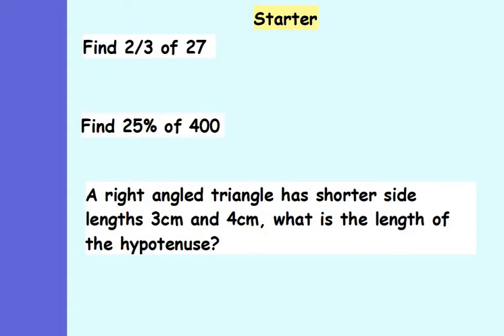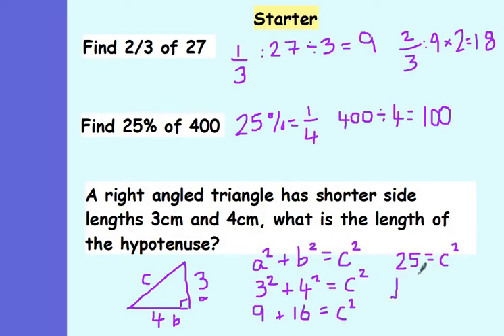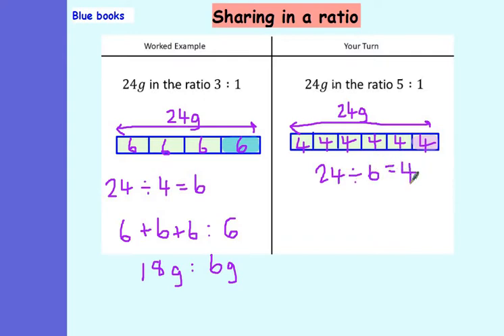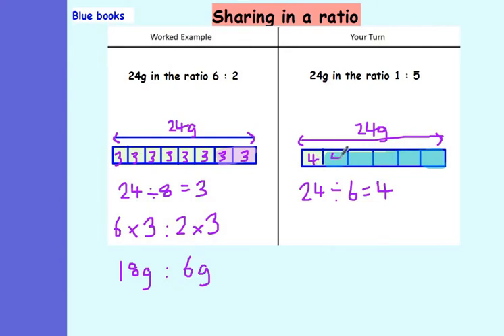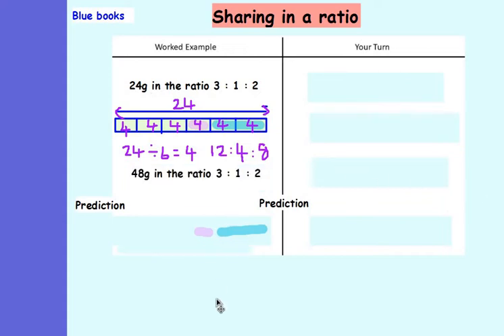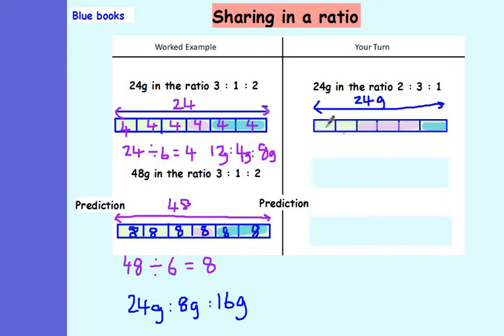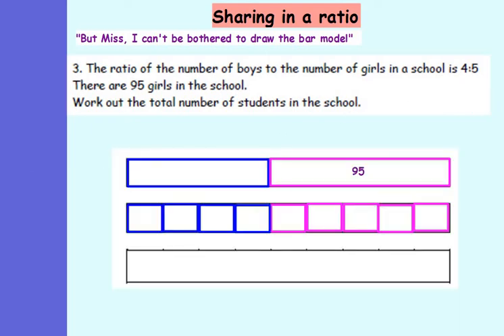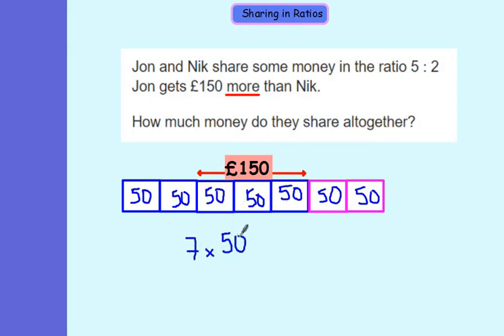8y3 Sharing in a ratio Part 1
Sharing quantities in a ratio using the bar model